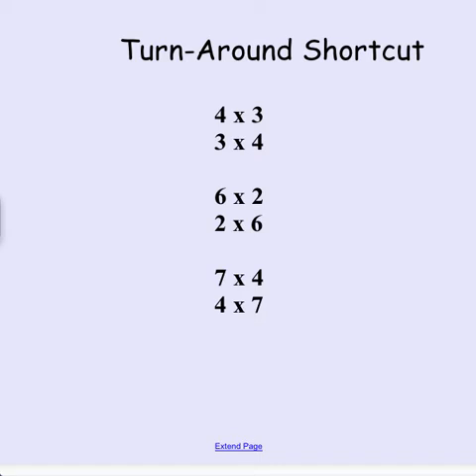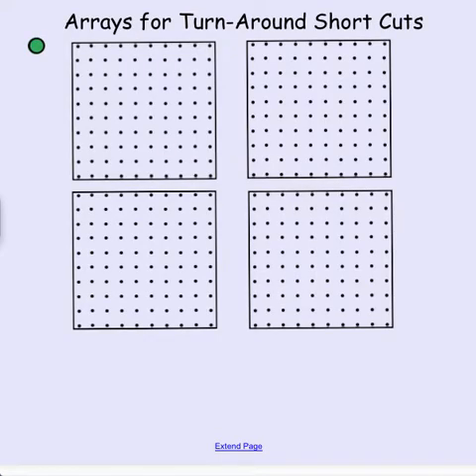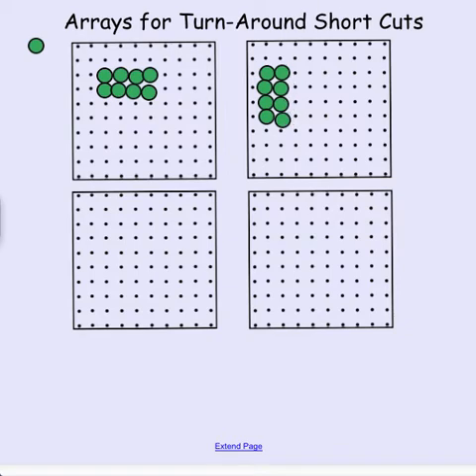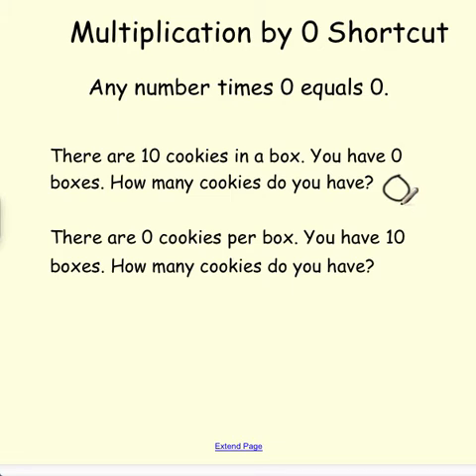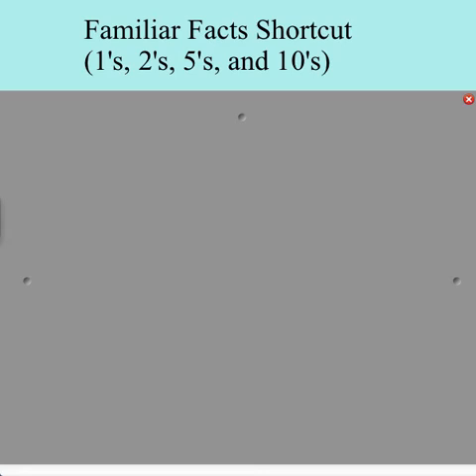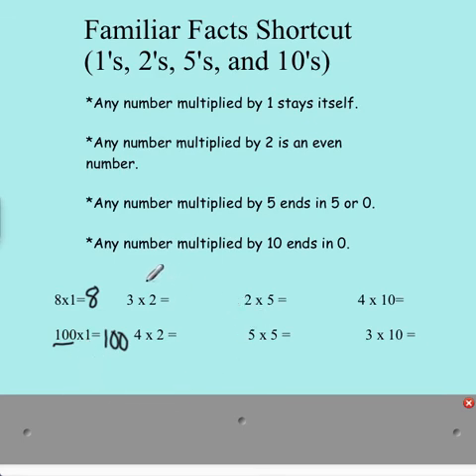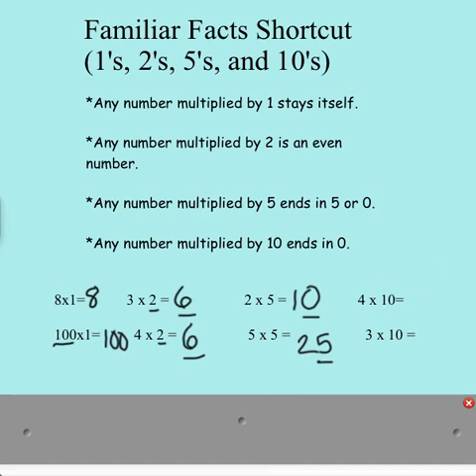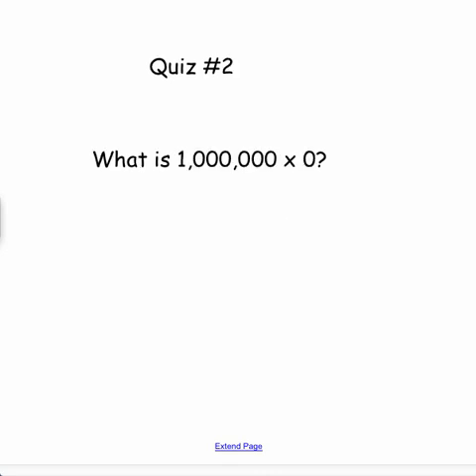Multiplication Short Cuts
This lesson will teach students to use shortcuts to help solve mutliplication problems